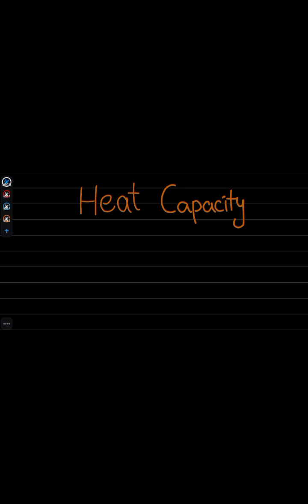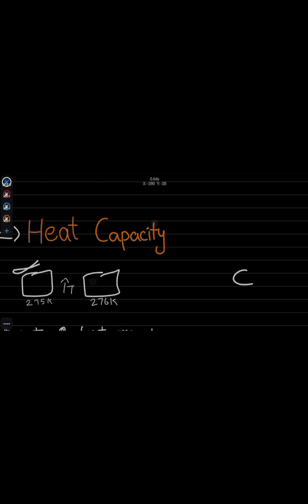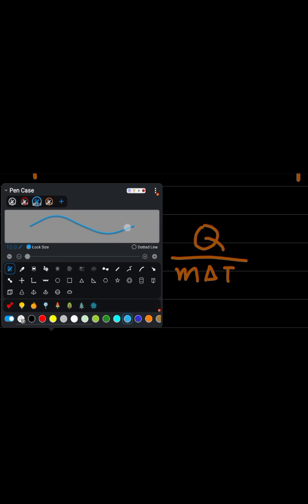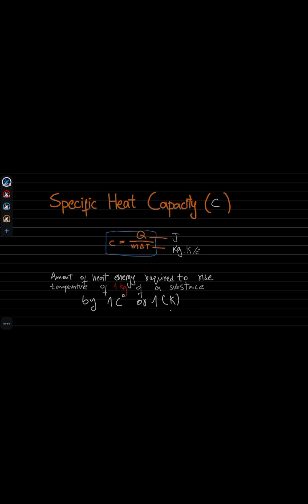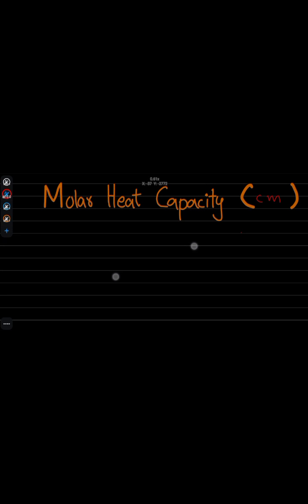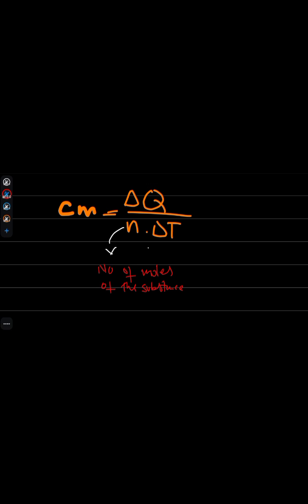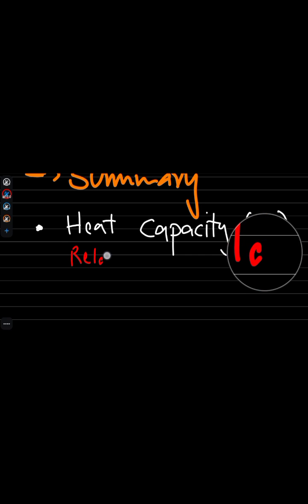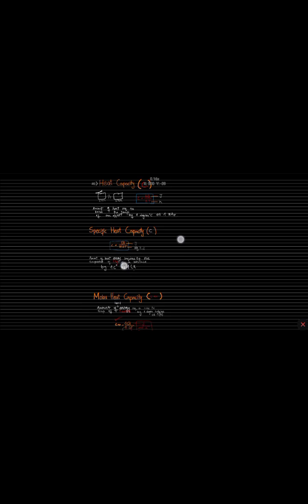Heat capacity, Specific heat capacity & Molar specific heat capacity || LEC#4 ||Physics by dora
In this video, we dive deep into the concepts of Heat Capacity, Specific Heat Capacity, and Molar Specific Heat Capacity**. Whether you're a student preparing for exams or just curious about thermodynamics, this video breaks down these important concepts in simple terms with clear examples. Learn how to calculate heat capacity and understand the relationship between energy, mass, and temperature.